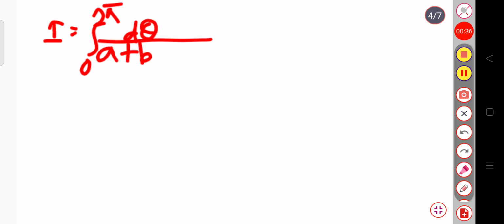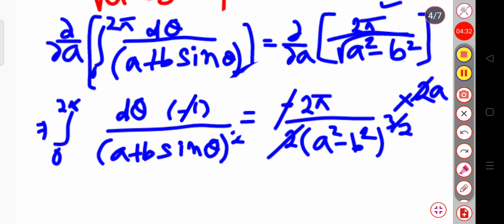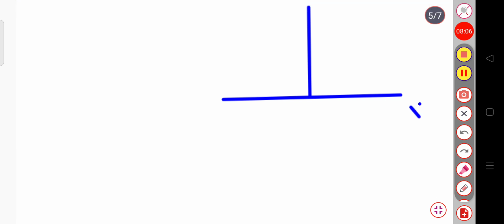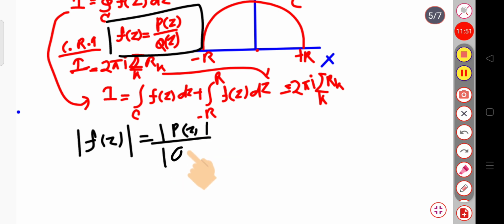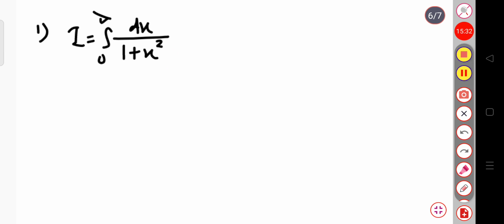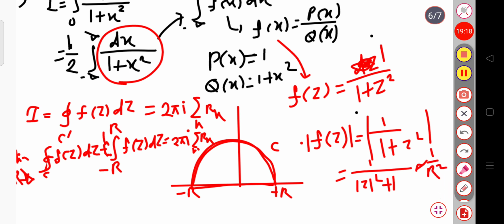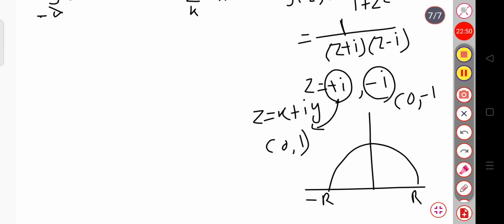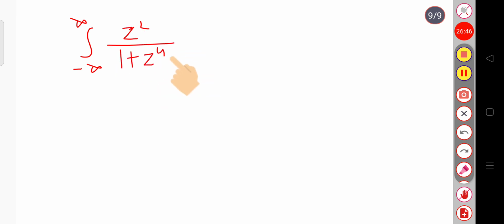Definite Integrals (part-2)।। Complex Analysis।।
definite Integrals for engineering students

definite integrals for Csir net, gate aspirants

definite Integrals of complex analysis for b.sc second year students